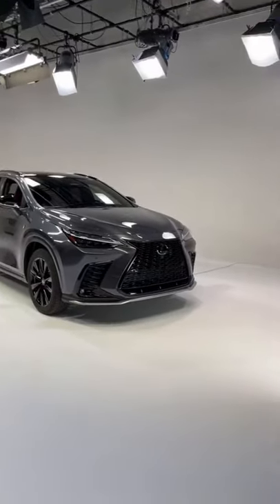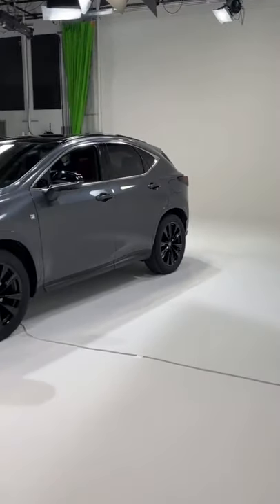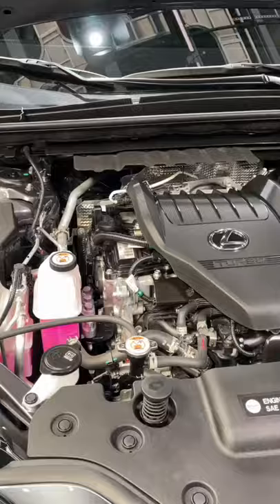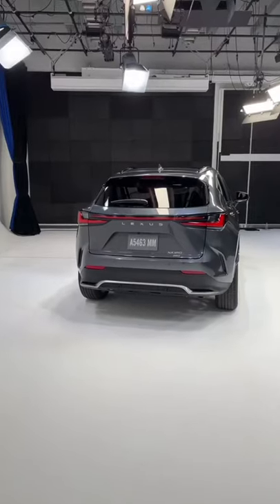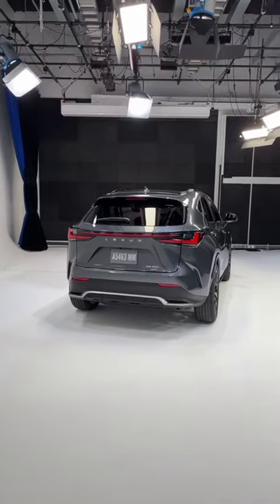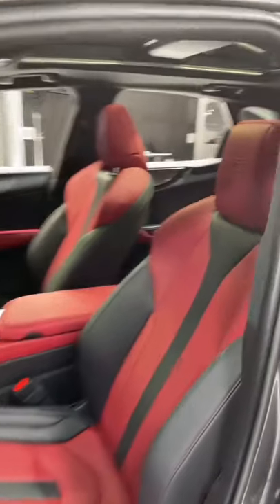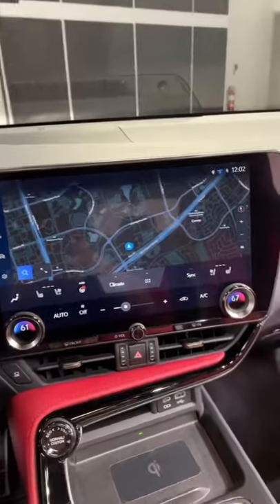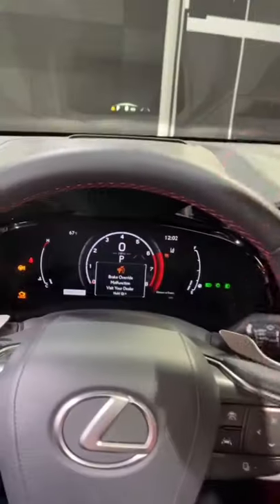Check out the new Lexus NX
Check out the new